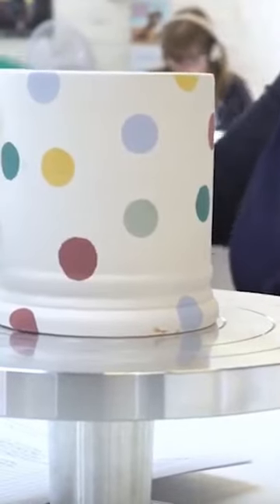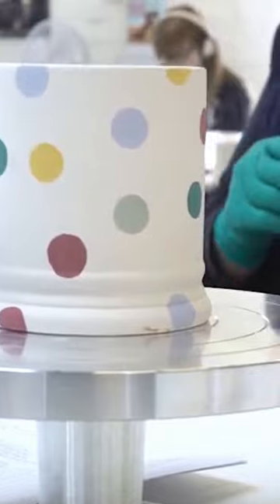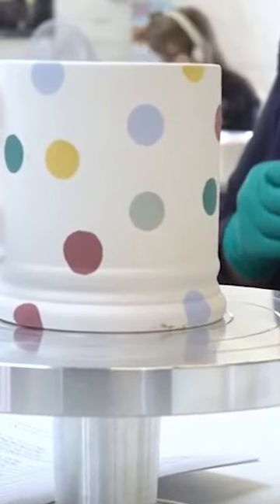Inside the Emma Bridgewater factory | Country Living UK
Ever wondered how your favourite mug is made? Take a look inside the Emma Bridgewater factory and find out!